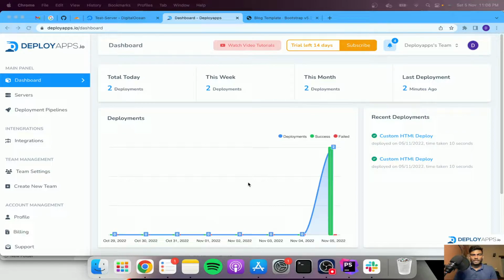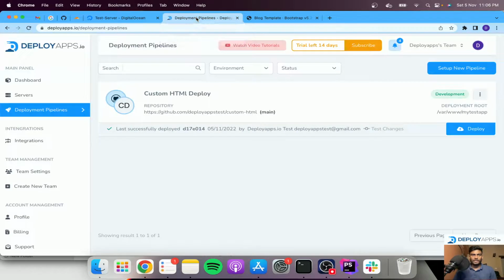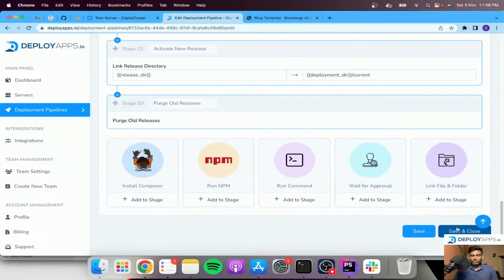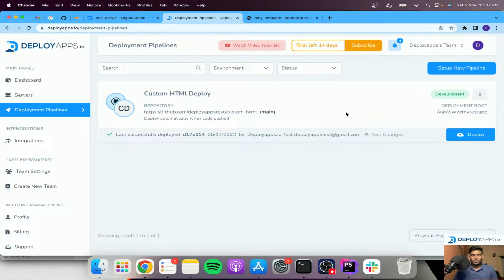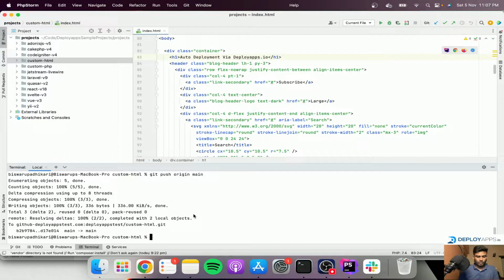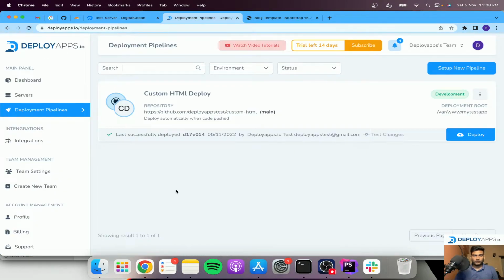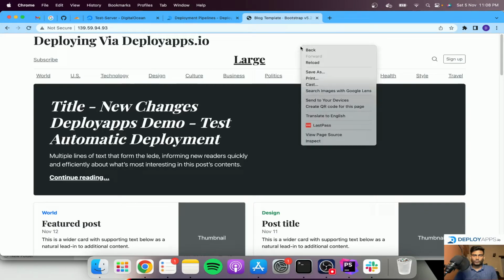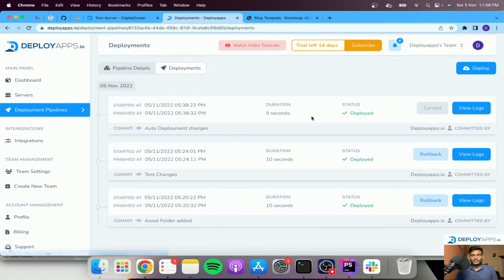06 - Enable Automatic Deployment When Code Pushed - Deployapps.io Tutorial Series